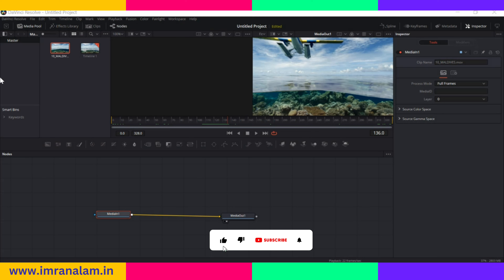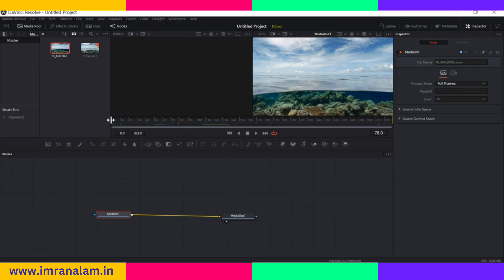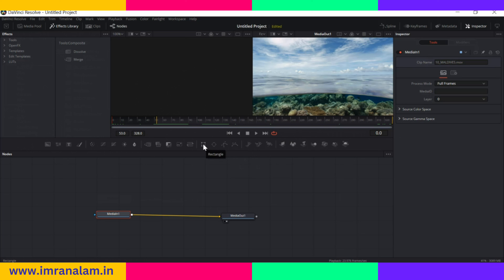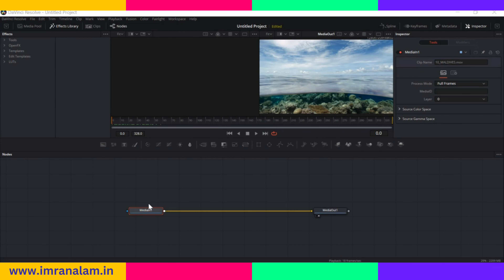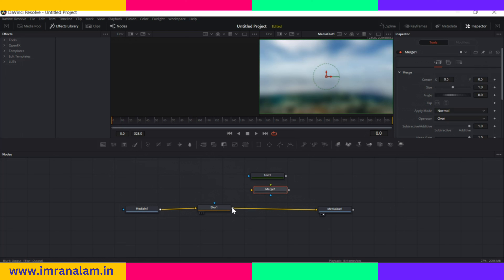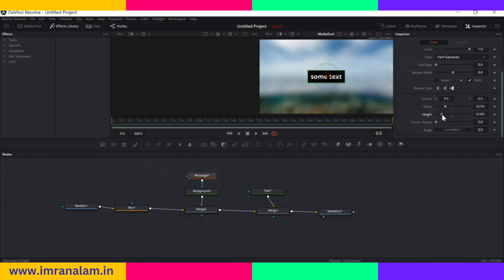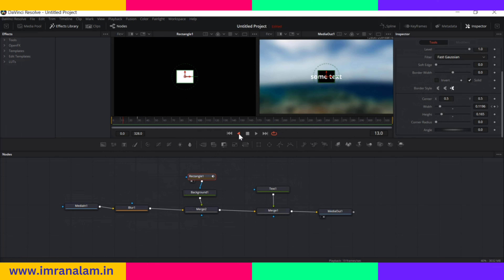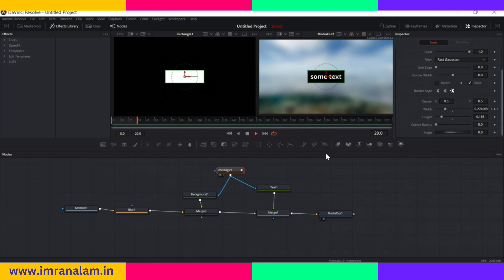DaVinci Resolve 16 and 17 for absolute beginner Fusion #3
Welcome to this beginner's guide to DaVinci Resolve 16 and 17, one of the most powerful and versatile video editing software available in the market. In this video series, we'll be covering everything you need to know to get started with DaVinci Resolve, even if you have no prior experience with video editing.

Whether you're a content creator, filmmaker, or just looking to edit your personal videos, DaVinci Resolve has all the tools and features you need to bring your vision to life. From basic editing functions to advanced color grading and visual effects, DaVinci Resolve has it all.

In this introductory video, we'll be discussing what DaVinci Resolve is, why it's so popular, and what you can expect to learn from this series. We'll also be going over the system requirements needed to run DaVinci Resolve, and where you can download the software.

So if you're ready to take your video editing skills to the next level, join us for this beginner's guide to DaVinci Resolve 16 and 17.

Timestamps :
00:00 Welcome
00:11 Intro to Fusion
04:14 Nodes and masks
09:53 Nodes Group and Playback Speed
11:10 Keyframes
21:10 Tracking
25:08 3D Text
30:31 Lighting

♻Tag Keywords :

How to edit a video
davinci resolve 17 tutorial for beginners,
davinci resolve tutorial for beginners,
davinci resolve tutorial beginner,
davinci resolve beginner tutorial,
resolve 17 tutorial,
how to use davinci resolve 16,
how to use davinci resolve 17,
davinci resolve,
davinci resolve,resolve tutorial